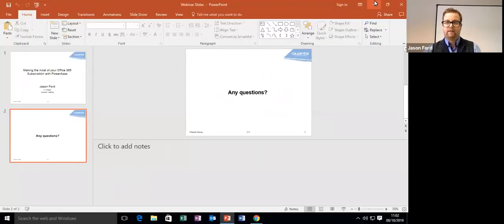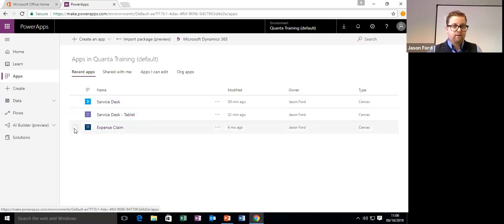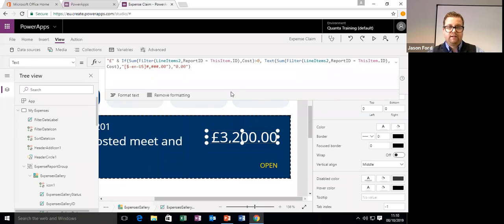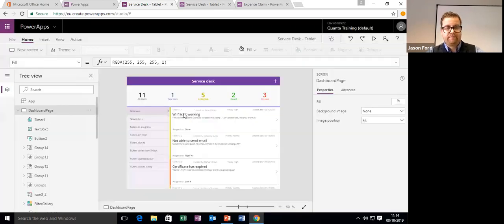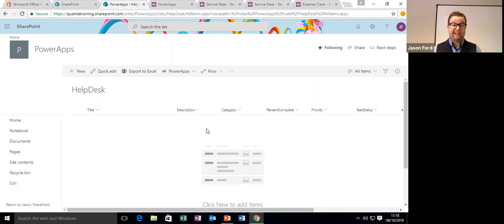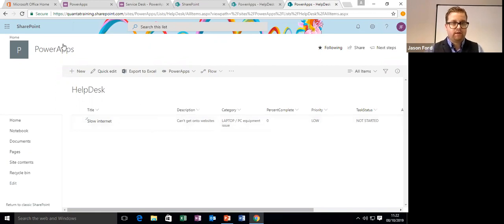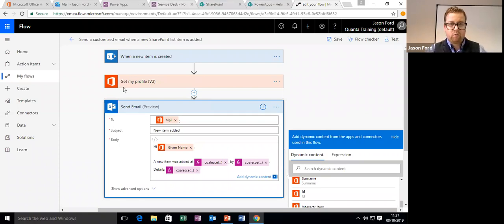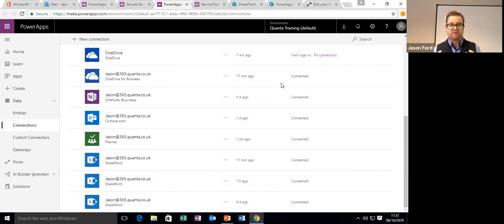Making the most of your Office 365 Subscription with PowerApps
Office 365 is a vast suite of tools which can enable you to do far more than just edit a spreadsheet in the cloud. This webinar will take you through some of the collaboration and document control tools available to users in Office 365, as well as exploring some of the lesser known applications such as Delve and Flow.  We will also explore PowerApps as a powerful development tool that can be used to create effective and tailored mobile or desktop apps to improve your organisations processes.